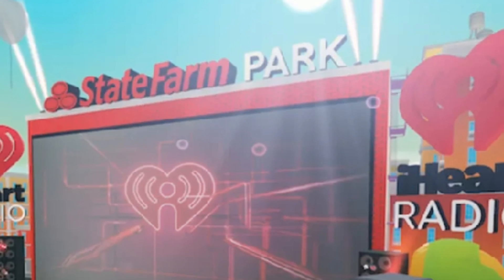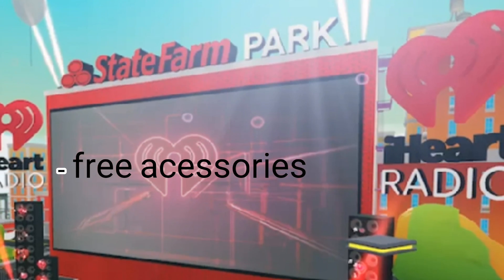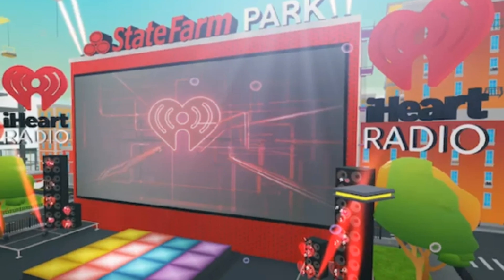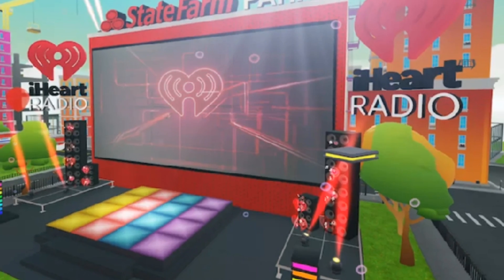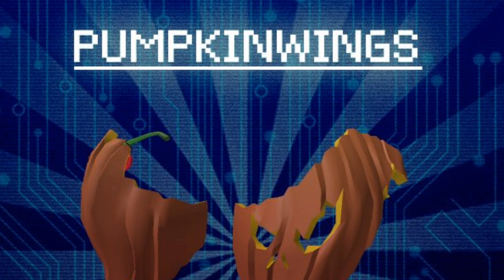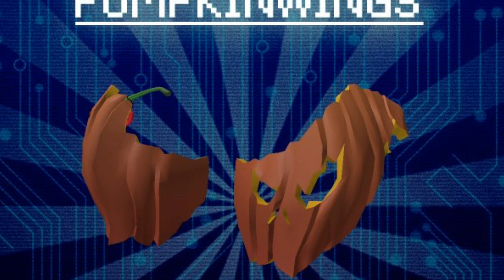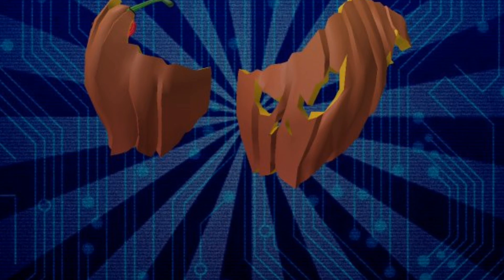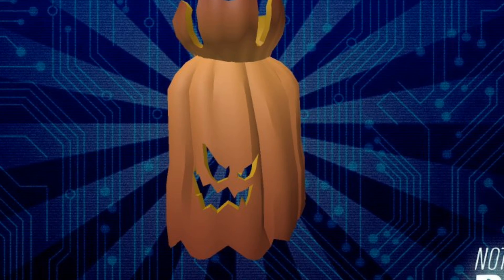NEW COOL FREE ITEMS ON ROBLOX 2022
OMG NEW FREE HALLOWEEN ITEMS IN ROBLOX

Hey guys, welcome back to my channel or welcome ig you're new here, today i'm gonna be showing you an update of two free items coming to roblox soon. hope you like them and make sure to like and subscribe!

secret word: bow